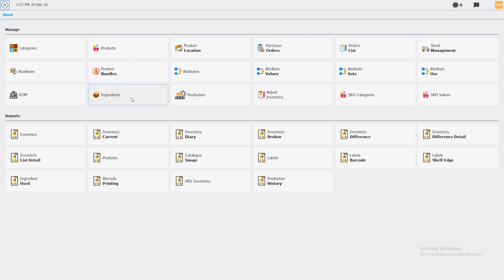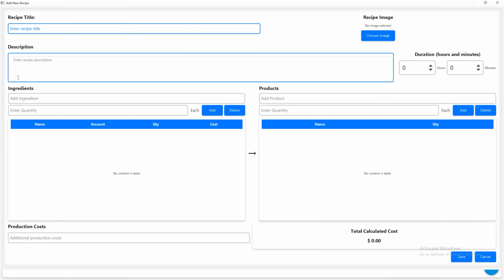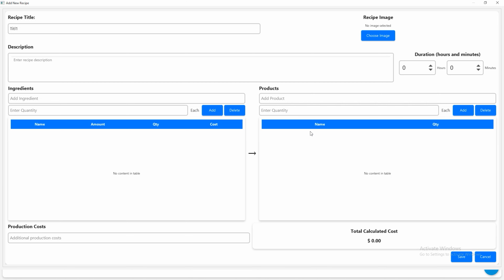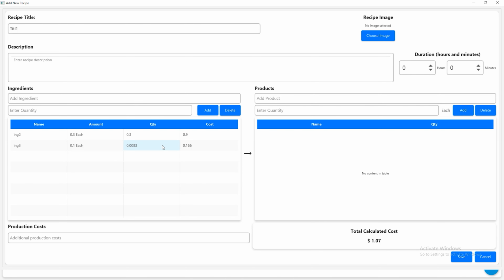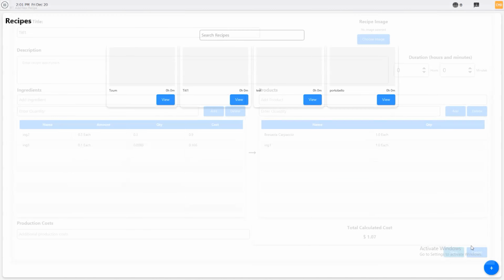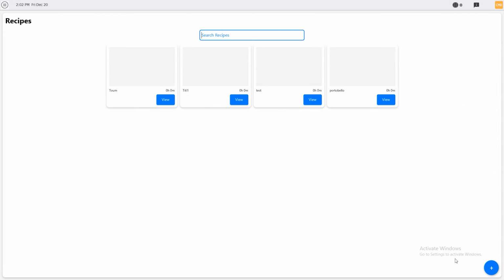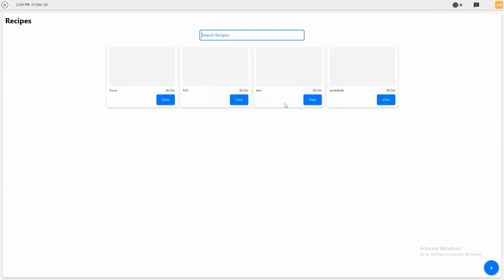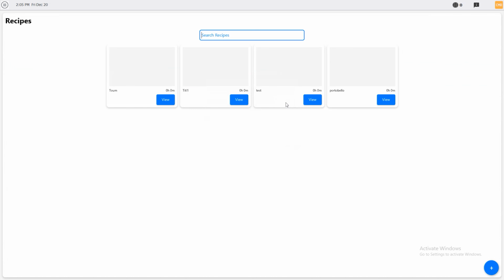Hamster Tutorial 9 Production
This text describes the production process for creating products from ingredients in a
business system. Recipes are created with details such as a title, description, duration,
and optional image. Ingredients are selected from stock, their quantities specified, and
converted into products, which are then added to inventory while the ingredients are
deducted. The system ensures accurate calculations based on predefined units and
proportions, allowing adjustments for ingredient or product quantities. Users can
search, view, edit, and produce recipes, with proportional adjustments made
automatically to maintain consistency. Notifications ensure ingredient availability, and
the system handles proportional reductions to prevent errors during production.